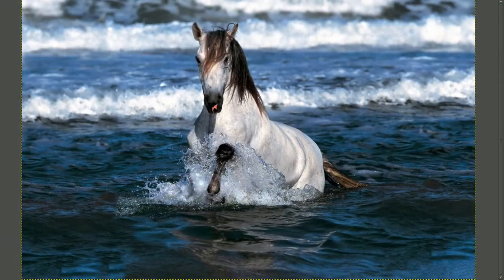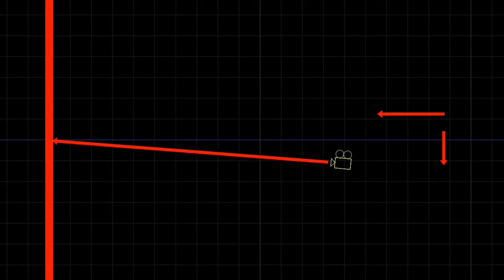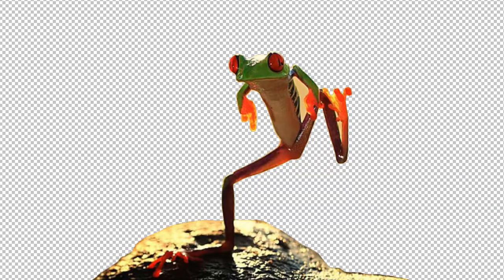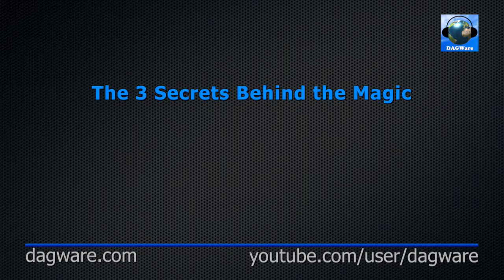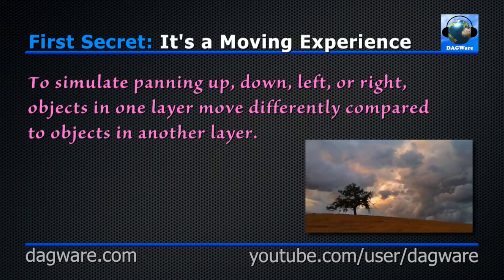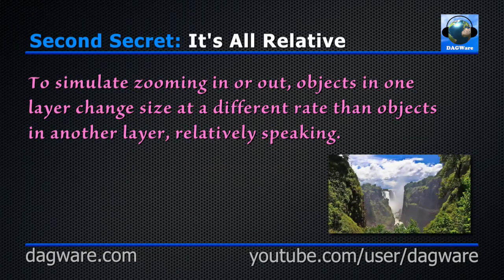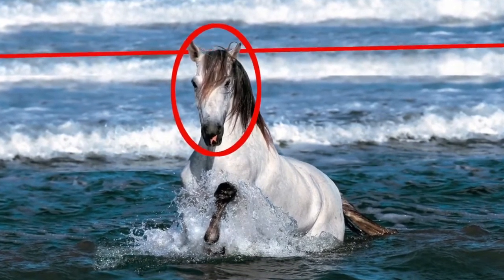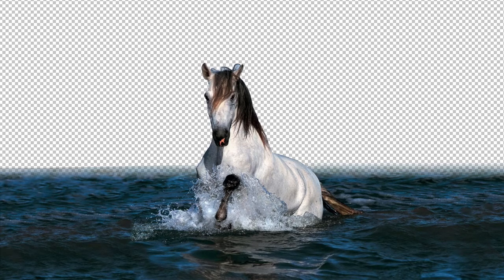Tutorial: 2.5D Image Effect - The Secrets Behind The Magic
This tutorial goes into detail about how to get the most out of the 2.5D image effect, and the reasons it works. I spent many, many hours putting this together, so that it would be clear, concise, and useful. I hope it is.